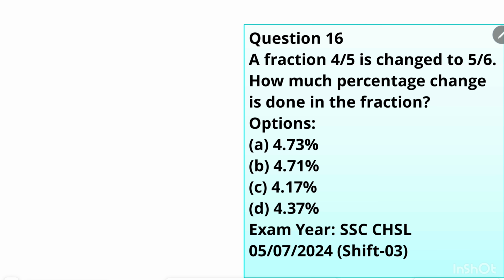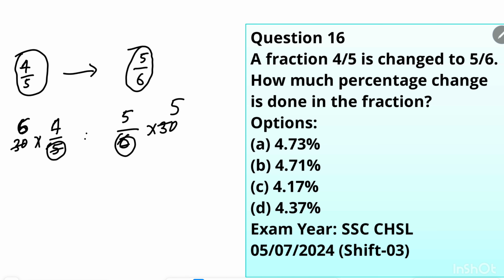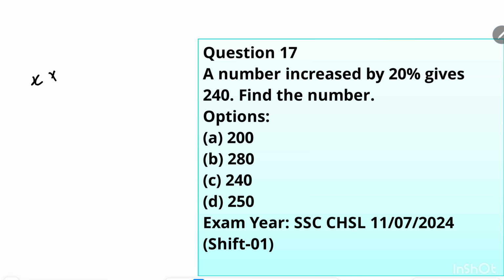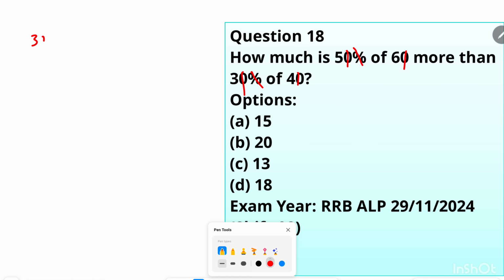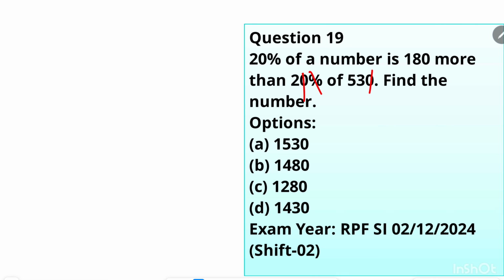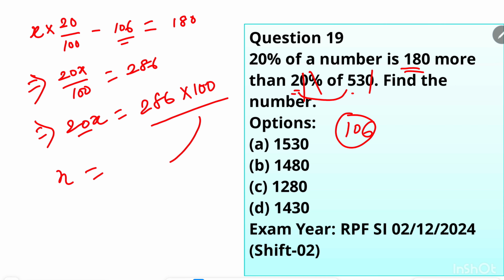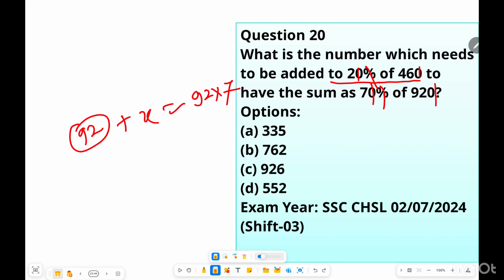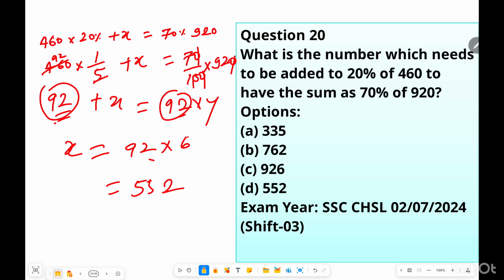Percentage Lec 3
percentage for government exam